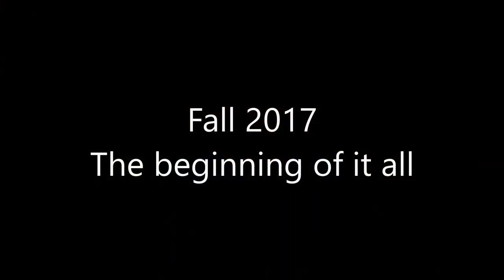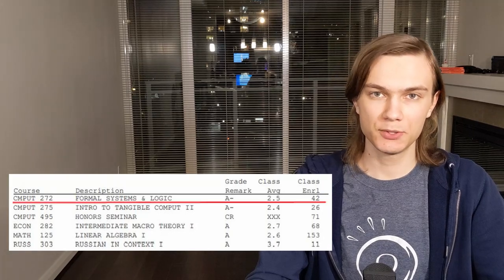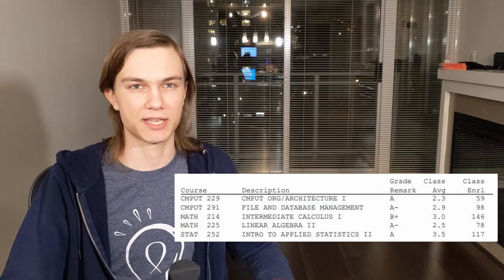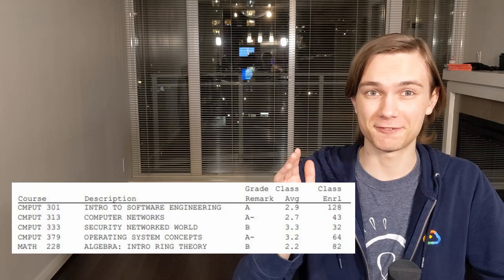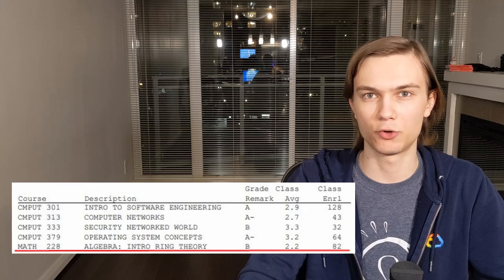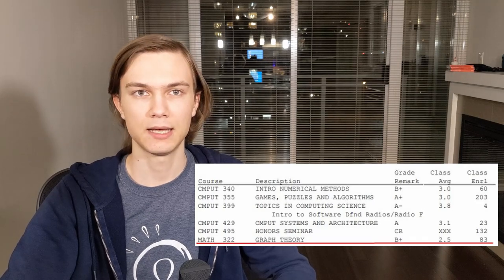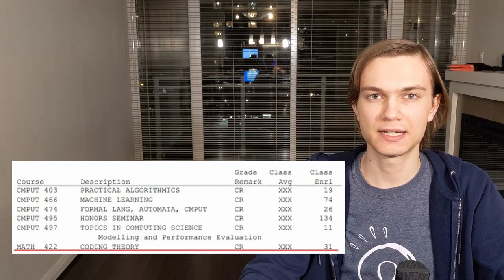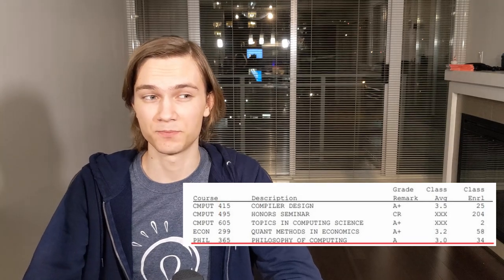My Entire Computer Science Degree In 13 Minutes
In this video I go through the transcript for my entire undergraduate Computer Science degree at the University of Alberta. This should provide some useful insight into what courses an Honors CS student at the University of Alberta takes, as well as what a student interested in Computer Systems can take. This knowledge is likely to be applicable to a student at any university in North America.

With the quick summary out of the way, I would like to provide a bit of context. As a recent graduate from the B.Sc Honors Computing Science program at the University of Alberta, I wanted to talk about what a student in CS may go through. This video only covers the classes I have taken, but classes and work are not the only thing that should be on a student's mind. However, in the interest of time, and as a separation of concerns, I will get into the everything else I have done in the next video.

If you like this content, or believe that it can be insightful to a lot of people, then consider subscribing, as that will let the YouTube recommendation algorithm know that this video should reach more people.

Chapters:
0:00 Introduction and Before Uni
1:57 Fall of first year
3:24 Winter + summer of first year
4:52 Fall of second year
6:08 Winter of second year
8:18 Fall of third year
9:40 Winter of third year
11:25 Fall of fourth year
12:40 Conclusion and wrap up